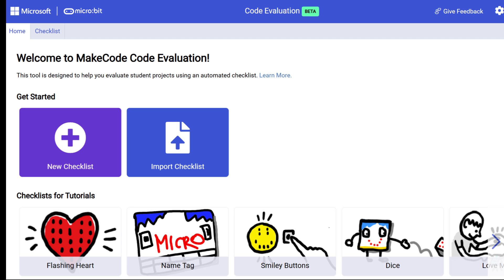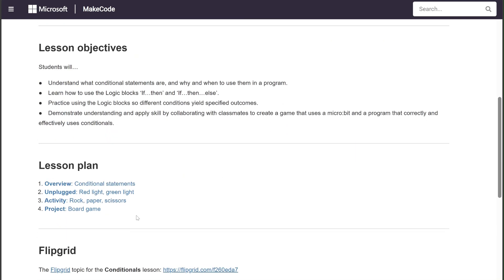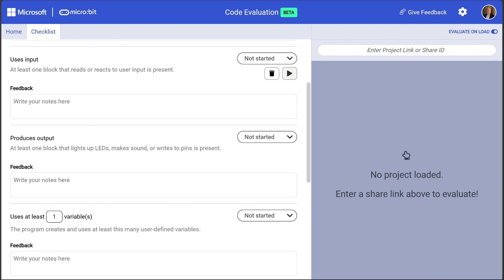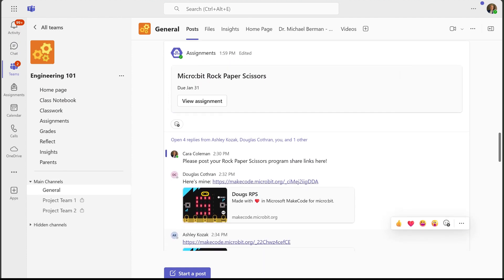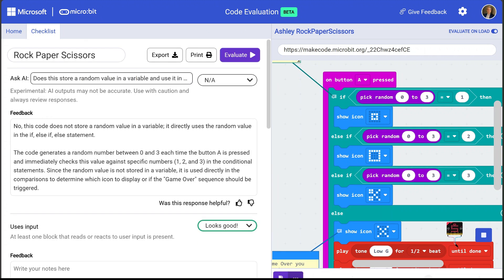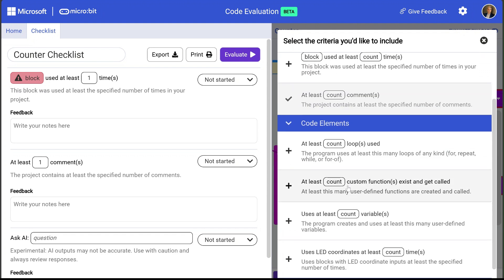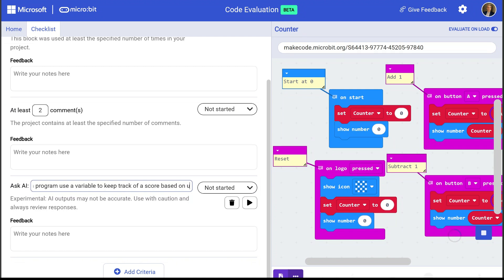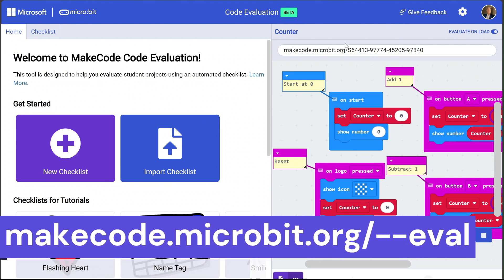MakeCode Code Evaluation Beta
Short demonstration of the new MakeCode Code Evaluation Beta tool for the micro:bit.